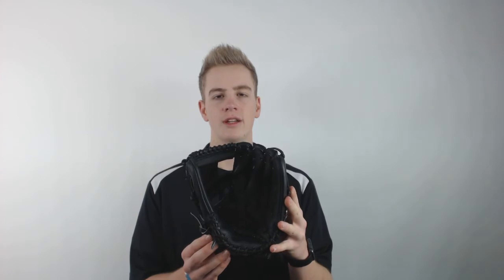Marucci Geaux Mesh 11" Youth Baseball Glove: MFGGXM1100I-BK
This Marucci Geaux "Go" comes with a pro-style I-web that's perfect for infielders.